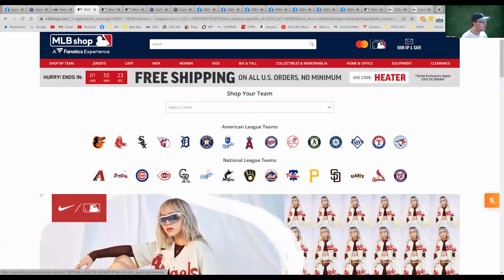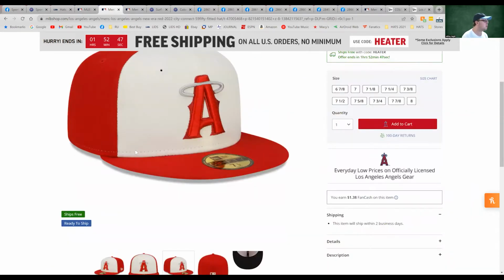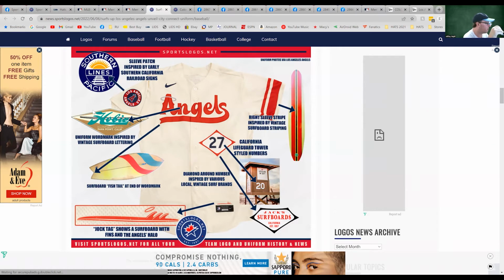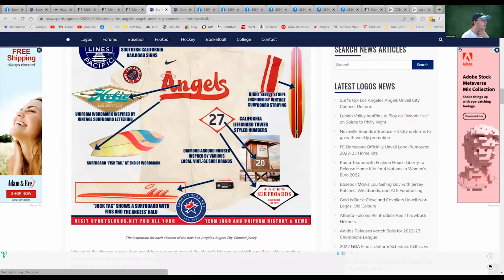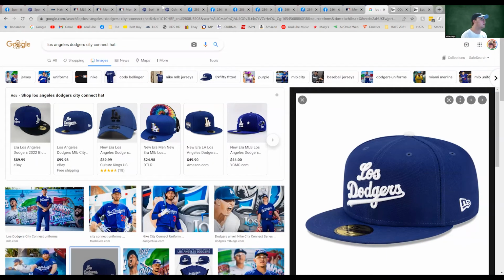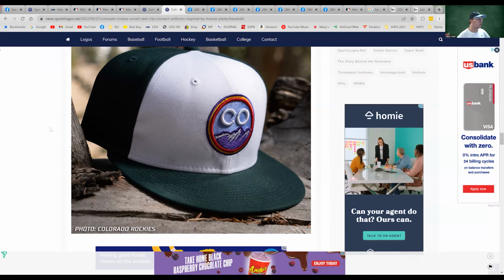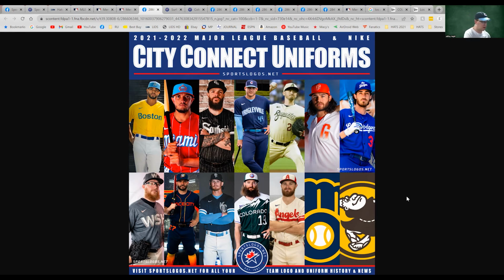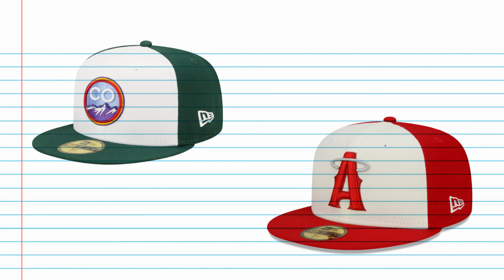City Connect Update (June 8th)